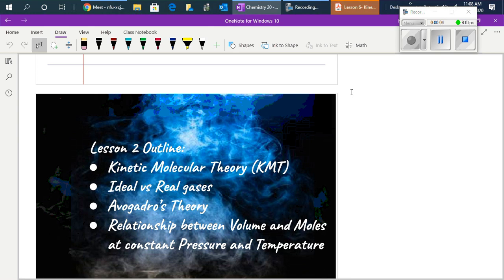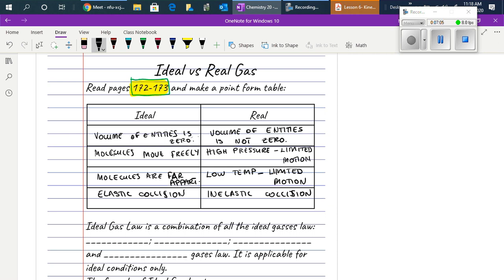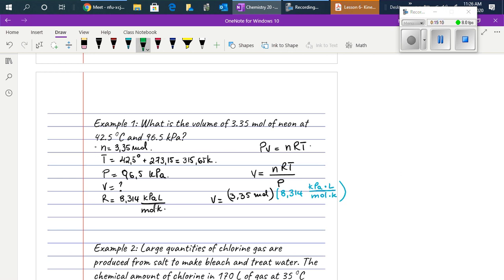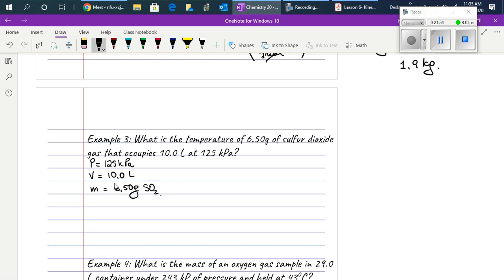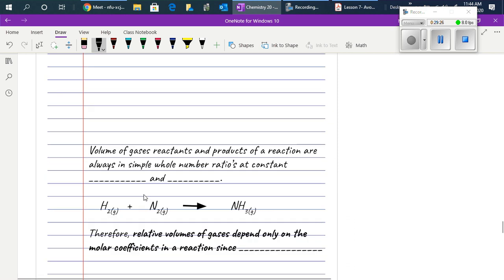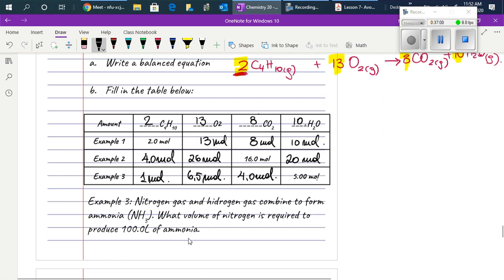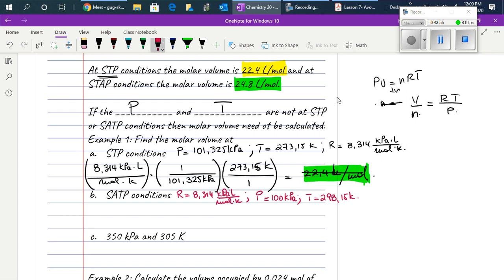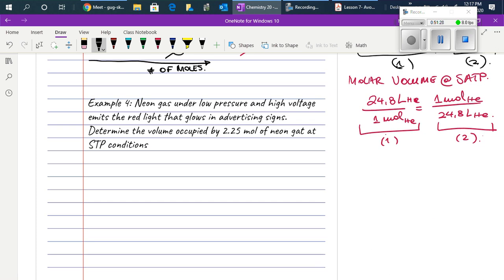Video Lesson 2 KMT and Ideal Gas Law